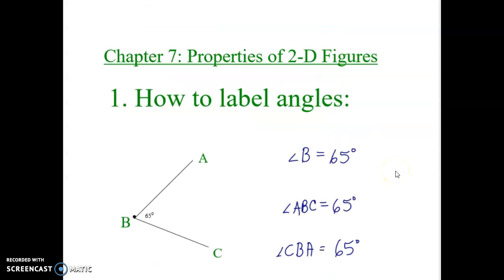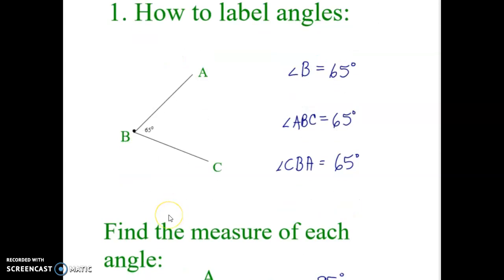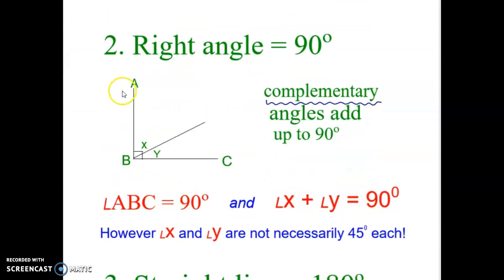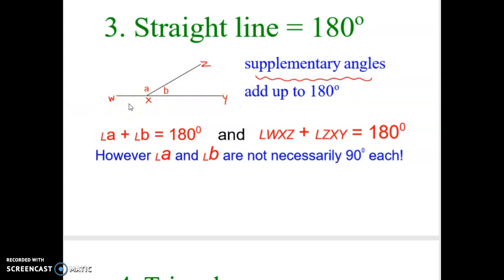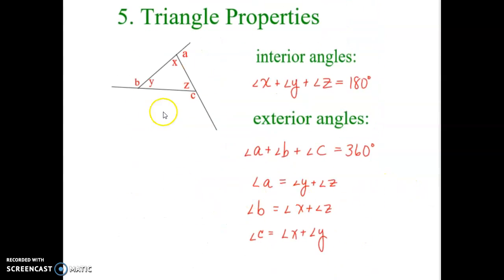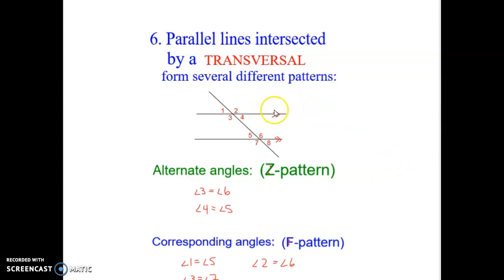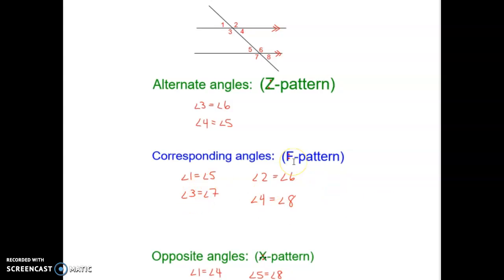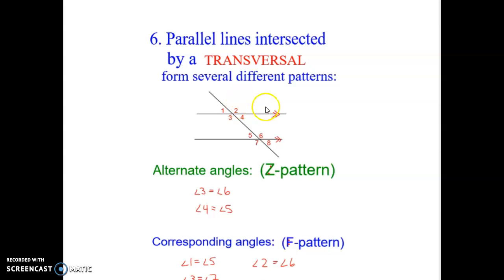Lesson 7 Day 1